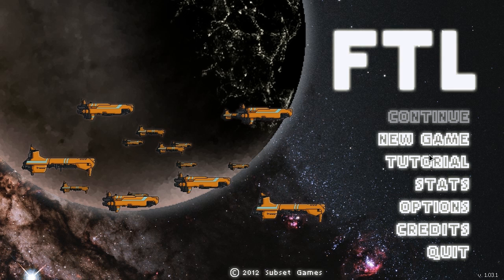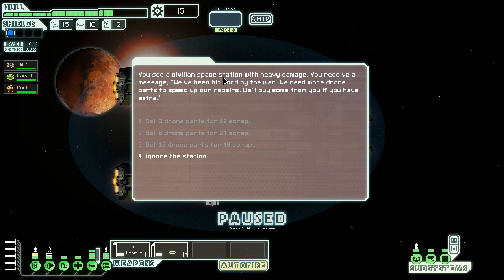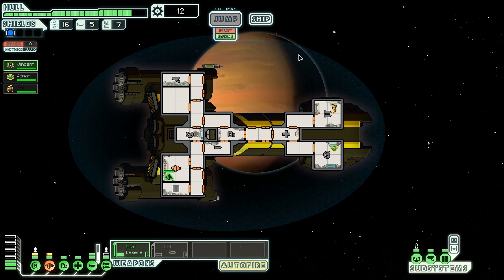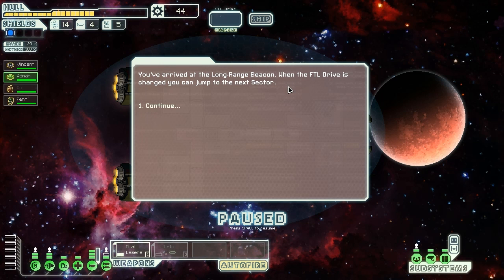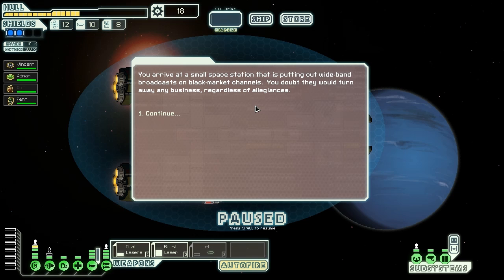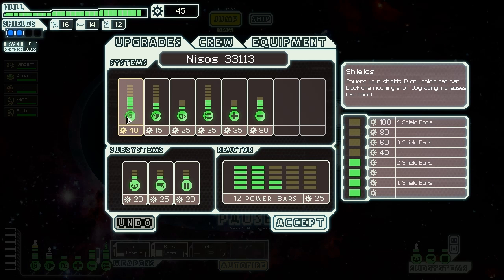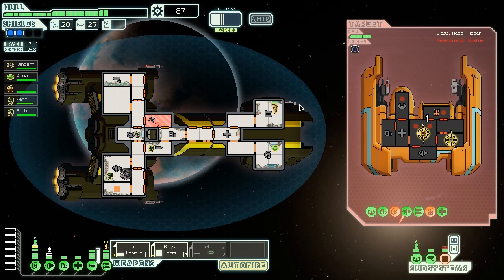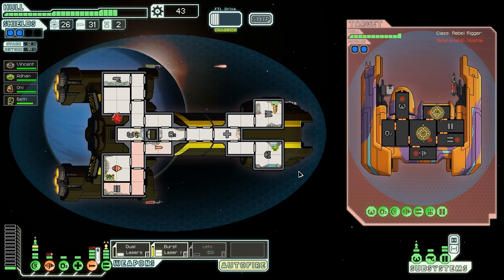FTL - Normal Difficulty Ep. 28 - Peadee Plays FTL - Peadee Games Let's Play Series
FTL Let's Play using the Federation ship "Nisos", difficulty set on NORMAL. I took out the final boss in Easy, now it is time for Normal.

Using the federation ship Nisos

What is FTL? Faster Than Light, is a spaceship simulation real-time roguelike-like.